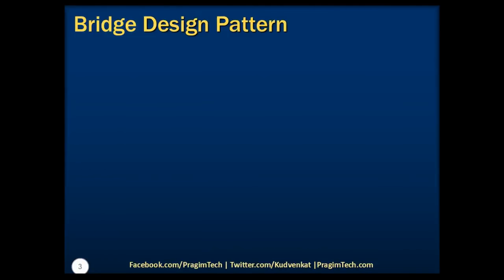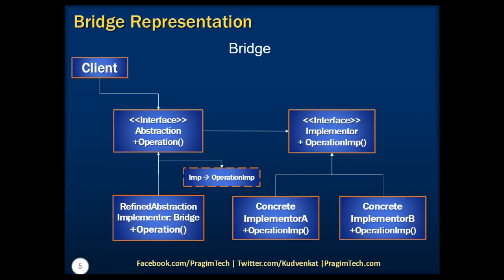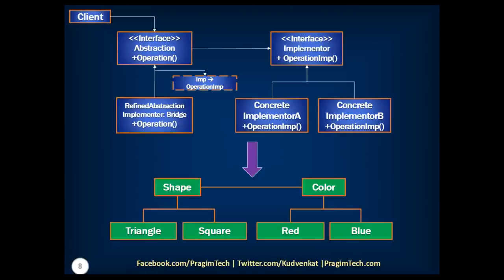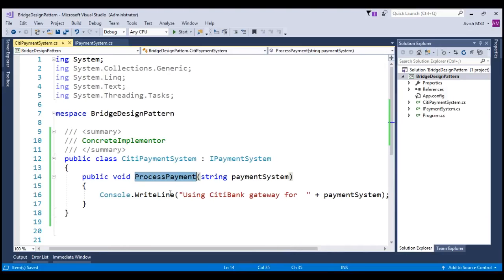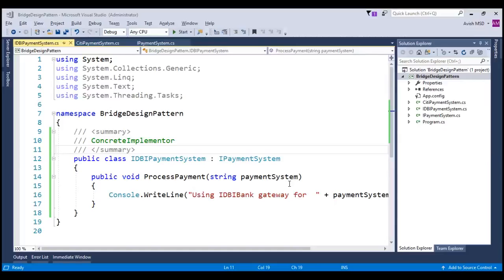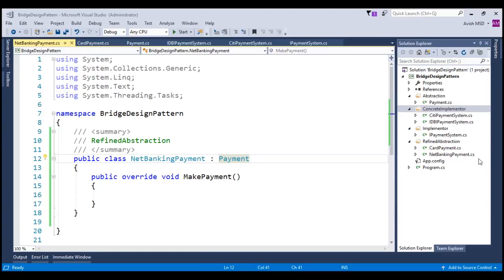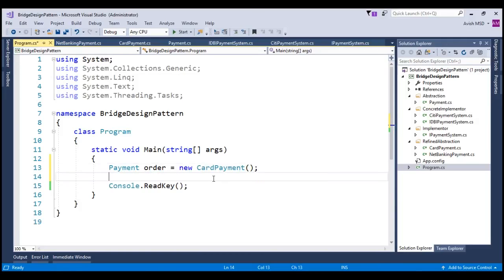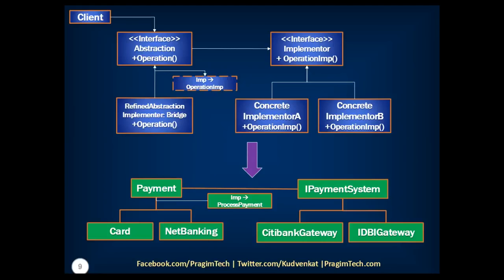Bridge Design Pattern